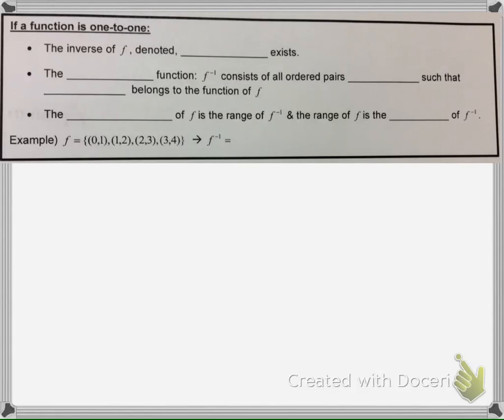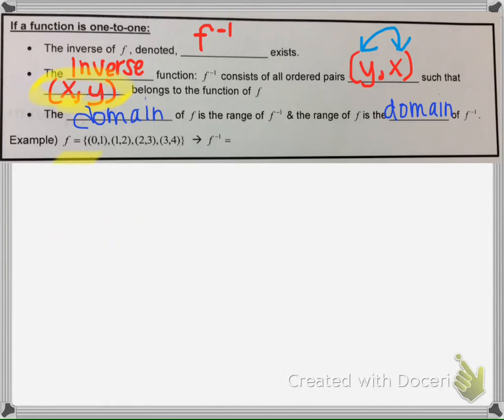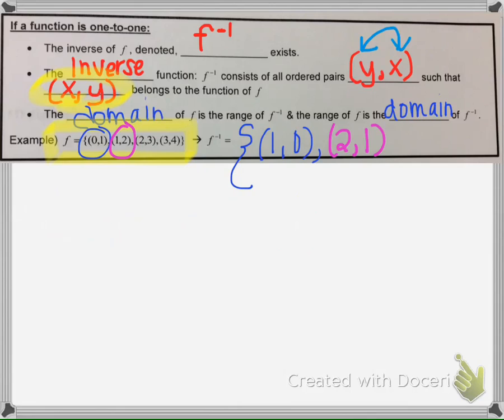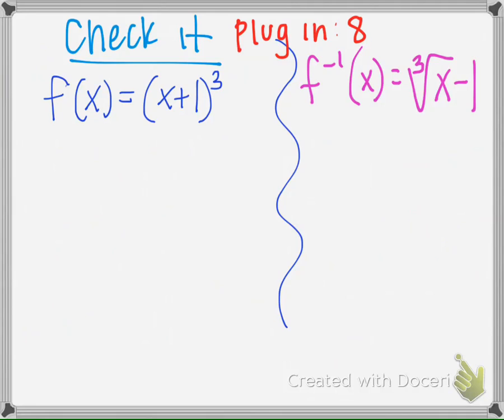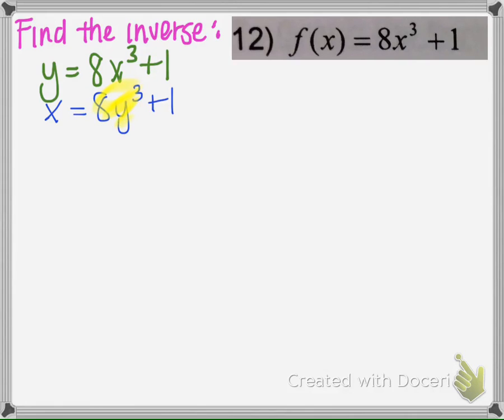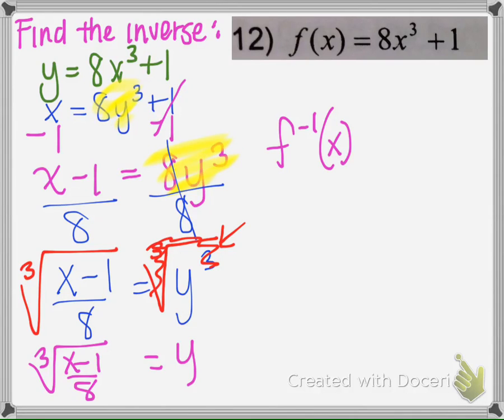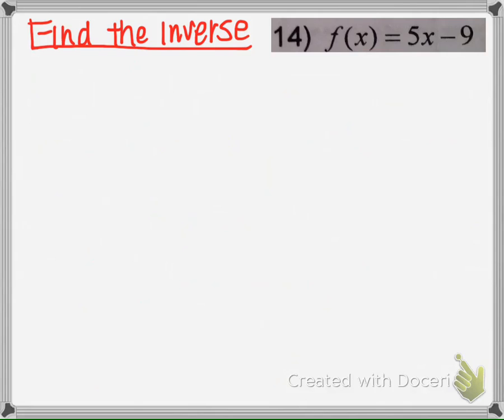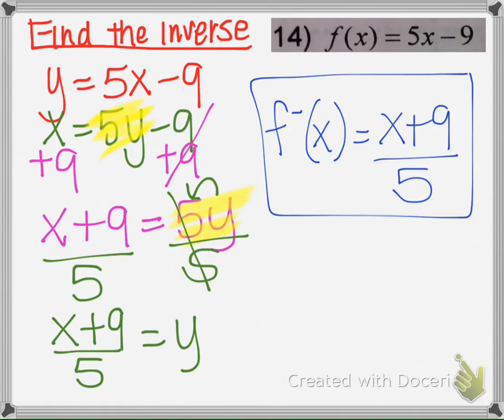10.2 #1 - 6 Video Notes Finding Inverse Functions